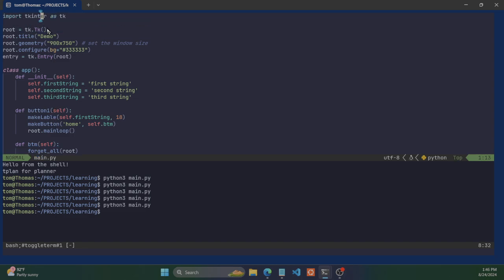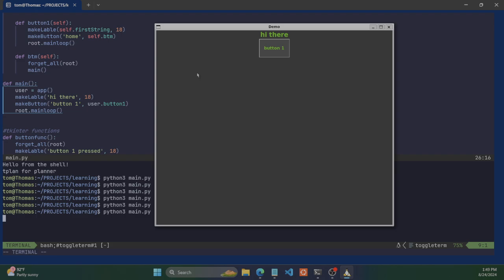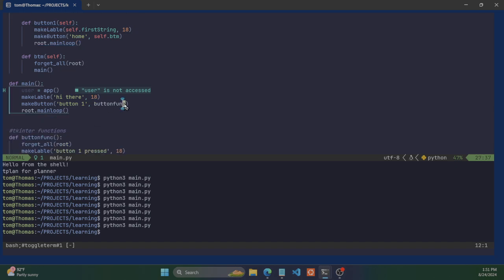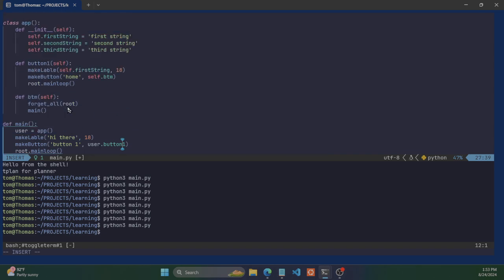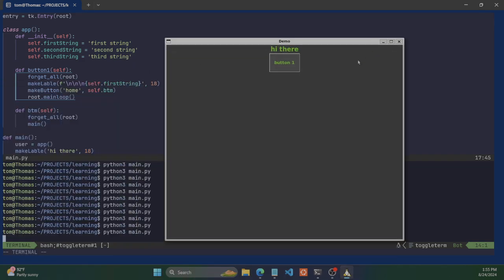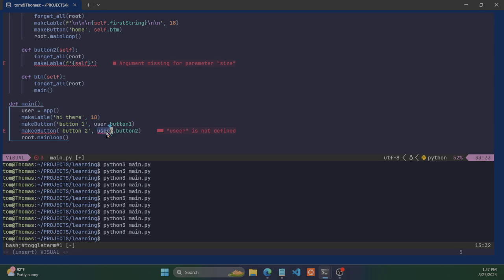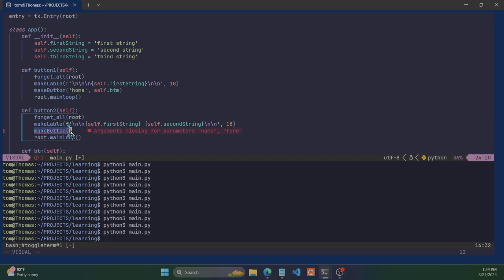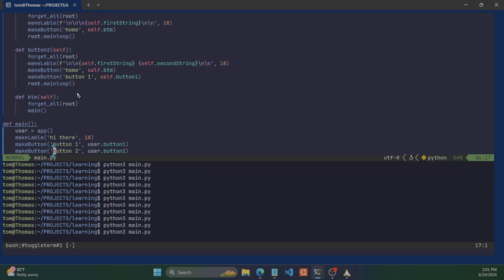Use Classes In Tkinter!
Demonstration of Class methods using Tkinter.